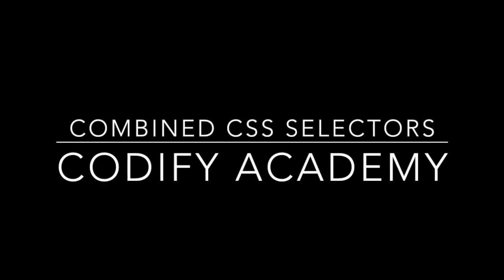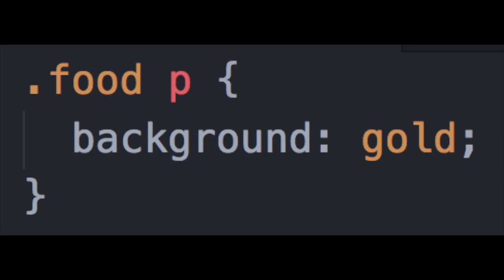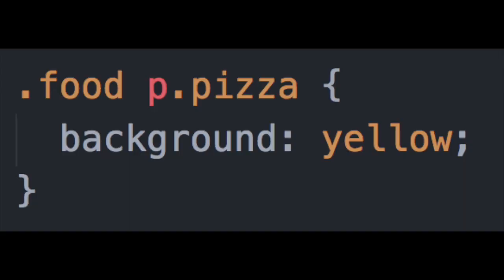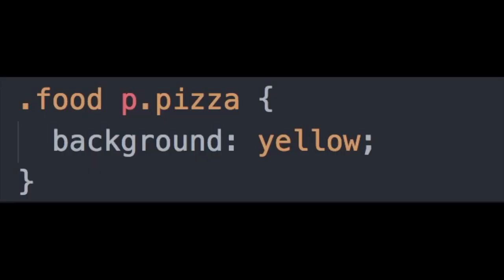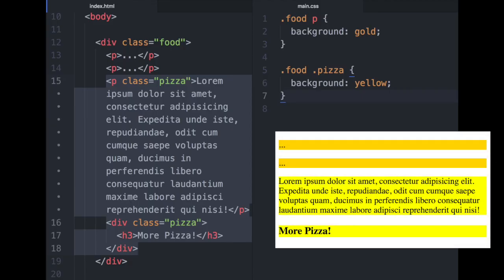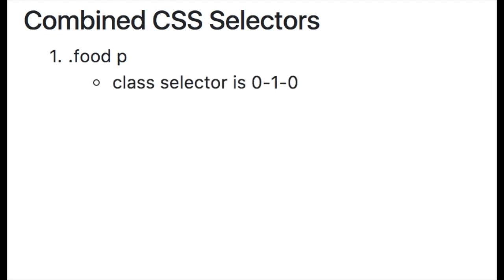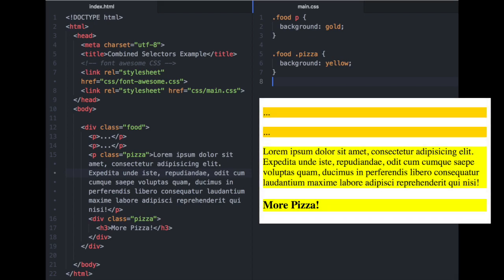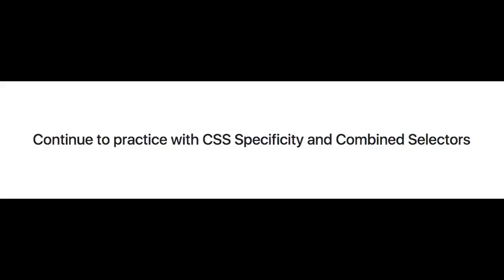What happens when you combine CSS selectors and how does that change CSS specificity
This video is about Combined CSS Selectors